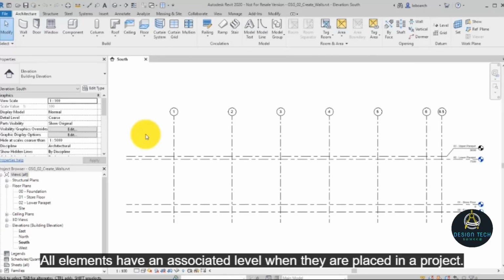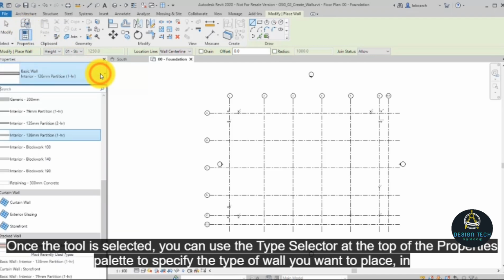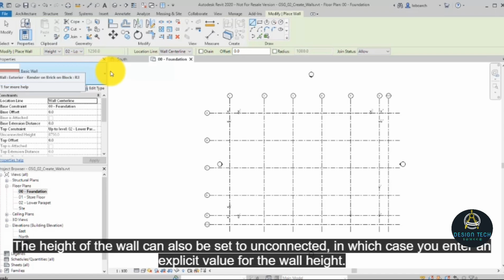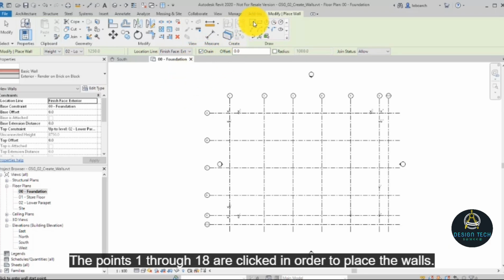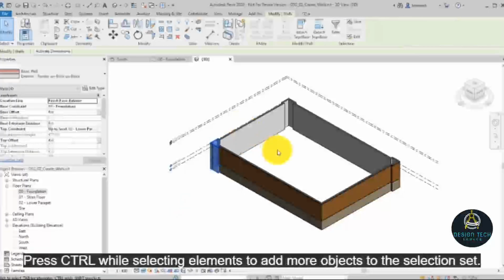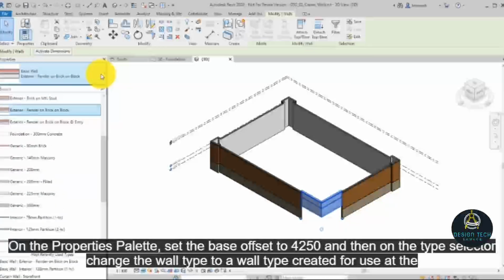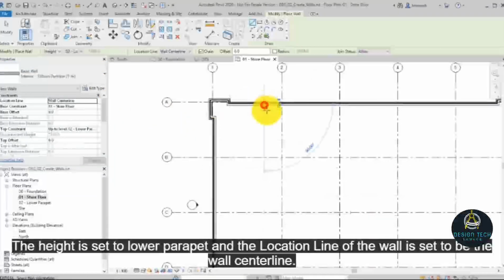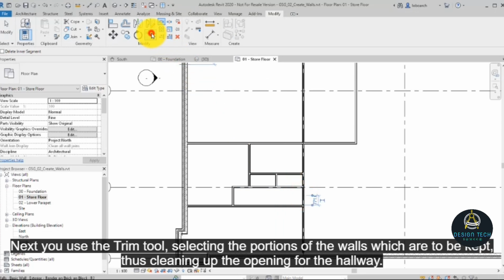How to create a wall in Revit architecture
Learn how to create a wall in Revit architecture with this step-by-step tutorial. Perfect for beginners looking to improve their Autodesk skills!

KEYWORDS.
How to create a wall type in Revit
Revit tutorial
bim
Revit tutorials
Revit tutorial
catalogue bim revit
how to
Bim modeling tutorial
Bim modeling
Revit architecture in Hindi
how to make wall opening in Revit
Revit tutorial in English
Bim model
User interface of Revit architecture
Revit tutorials
Revit wall types